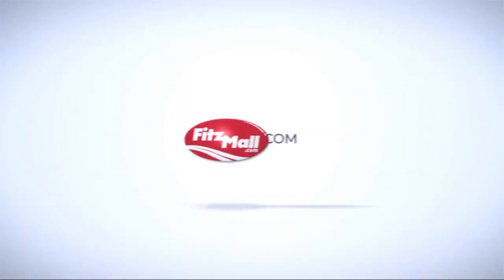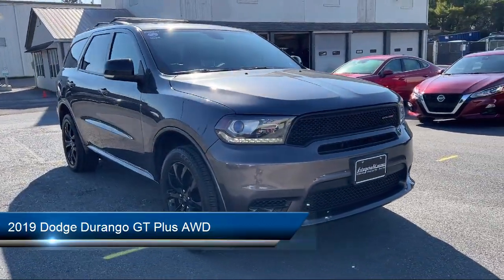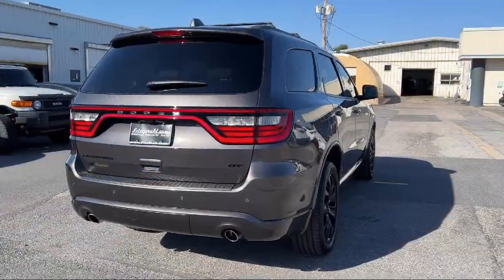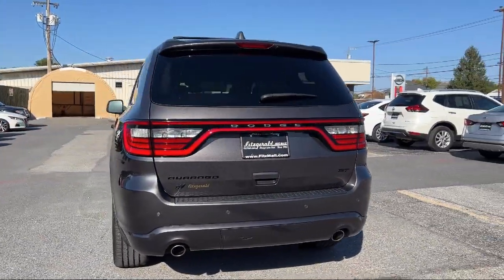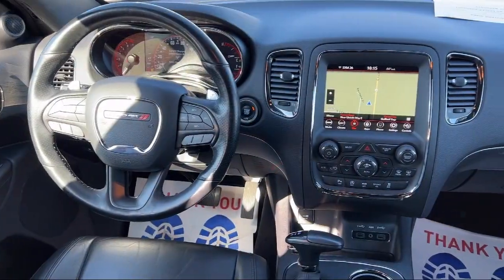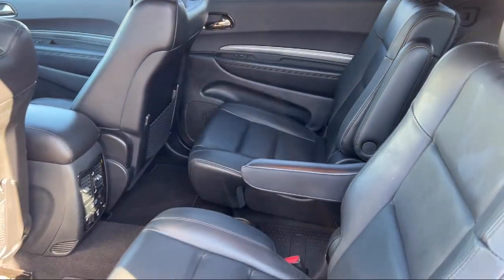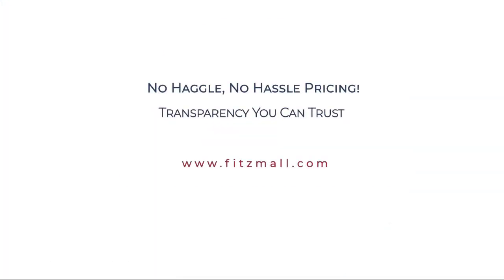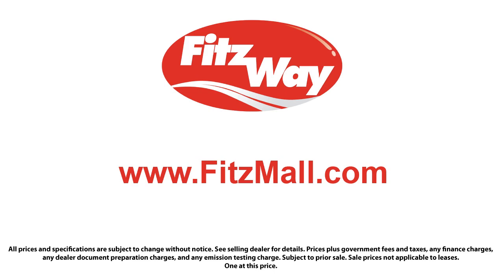2019 Dodge Durango GT Plus AWD Chambersburg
2019 Dodge Durango GT Plus AWD - Stock Number: WA36622 - VIN: 1C4RDJDG1KC836622.